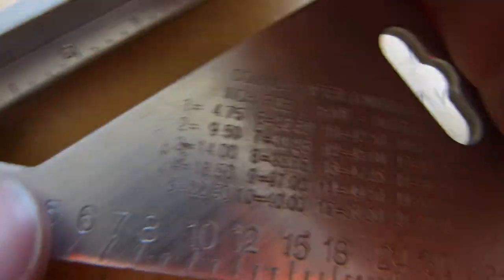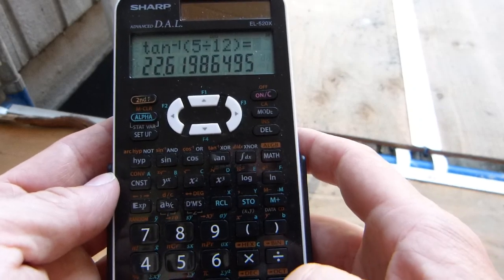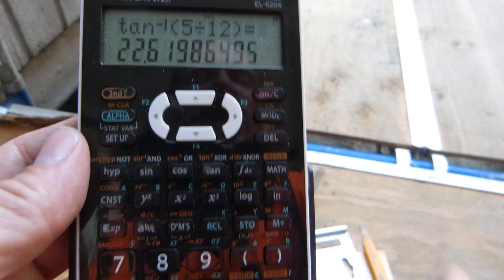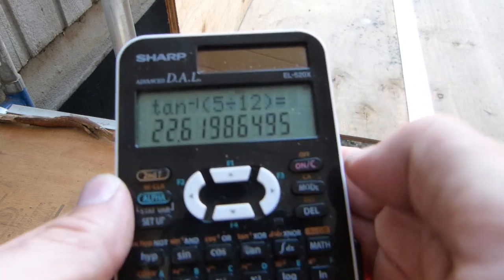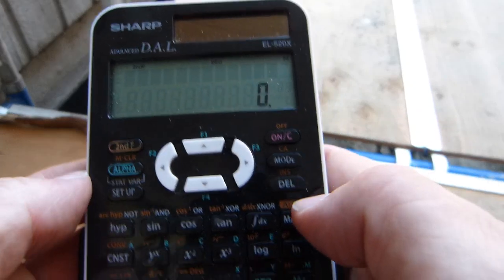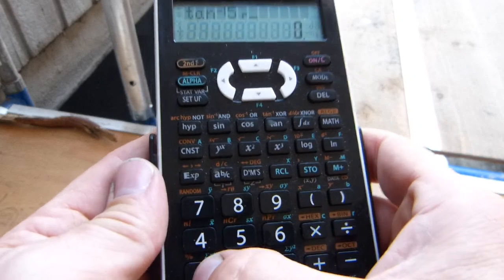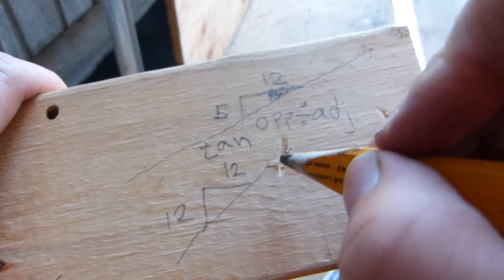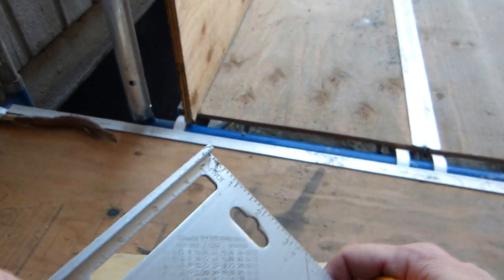Speed square table numbers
Table's use and meaning explained and shown